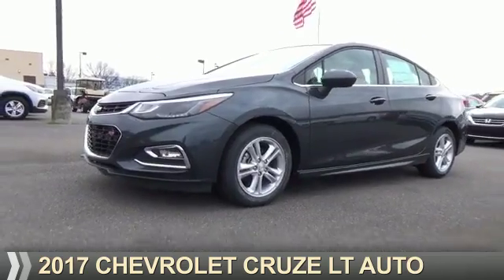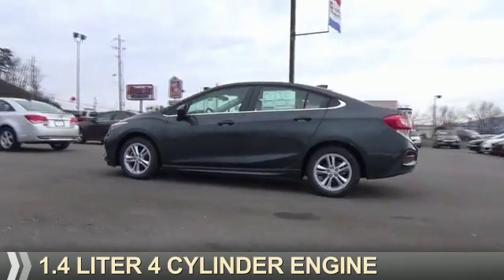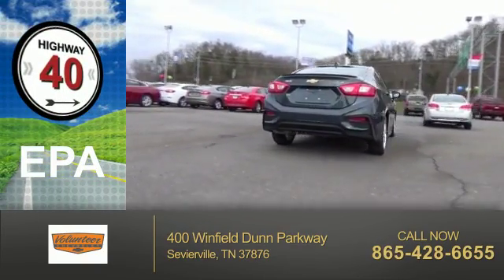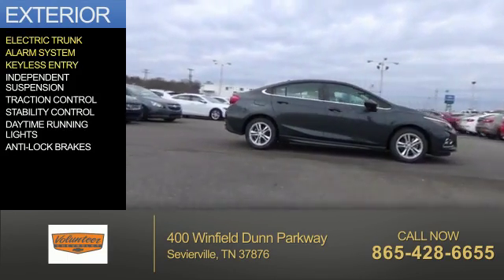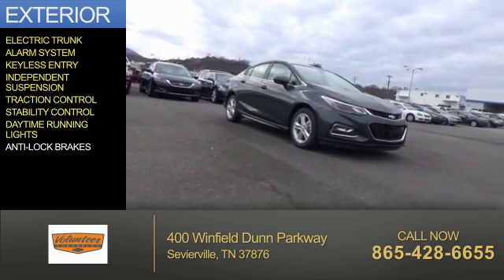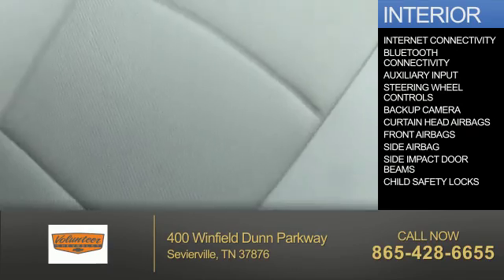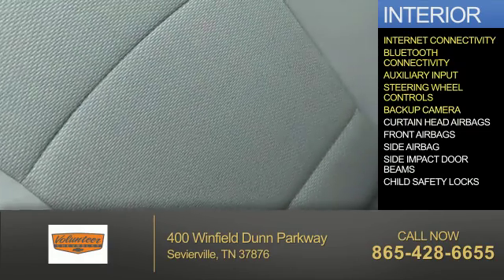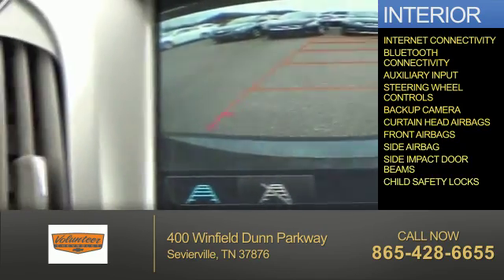2017 Chevrolet Cruze 12916 - Sevierville TN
Year: 2017
Make: Chevrolet
Model: Cruze
Trim: LT Auto
Engine: 1.4 liter 4 Cylindercylinder FWD
Transmission: 6-Speed Shiftable Automatic
Color: Dk. Gray
Mileage: 0
Address:
VIN:1G1BE5SM2H7218511